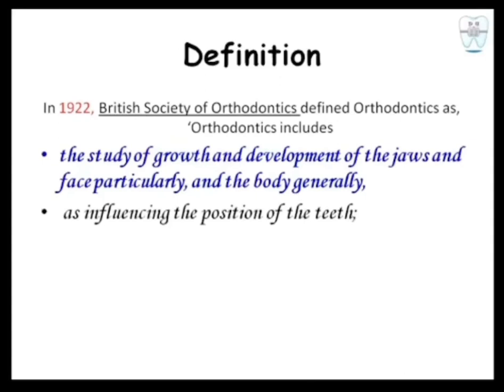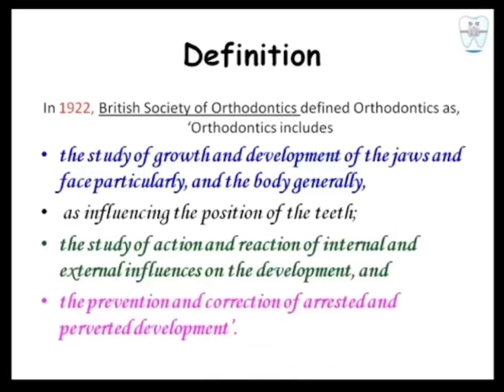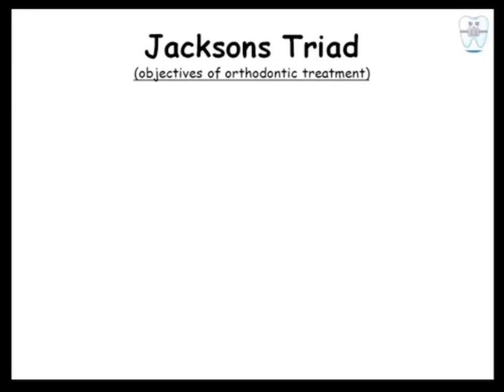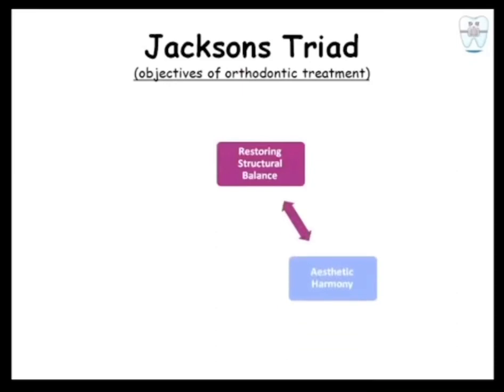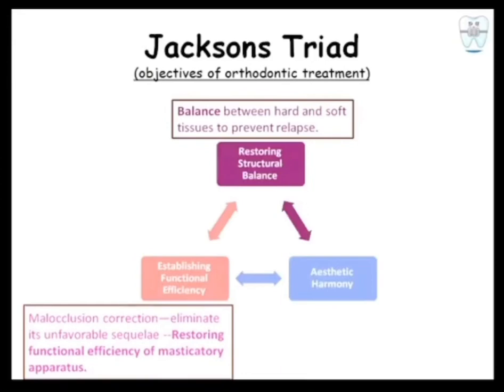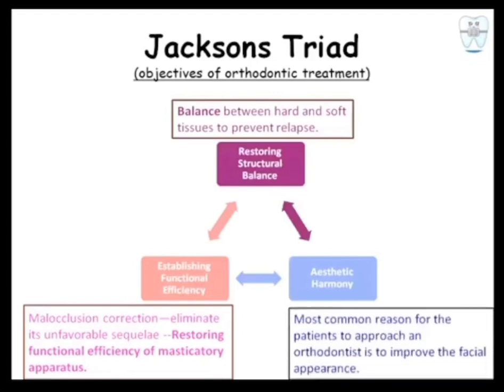Jackson’s triad | Introduction to orthodontics | Dr Paridhi Agrawal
jacksons triad explained.

Doubts and suggestions are welcome in comment section below.